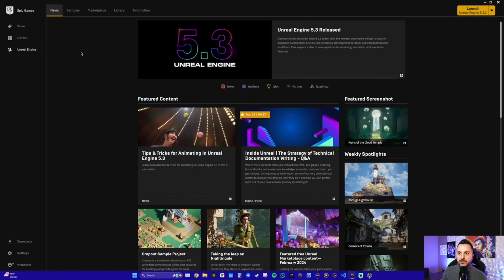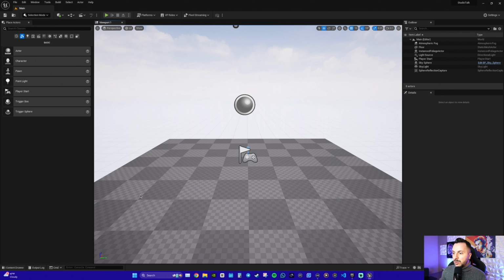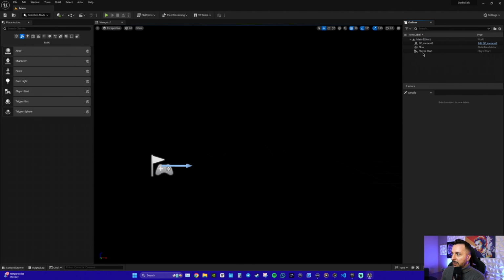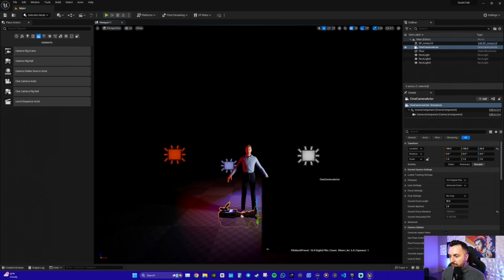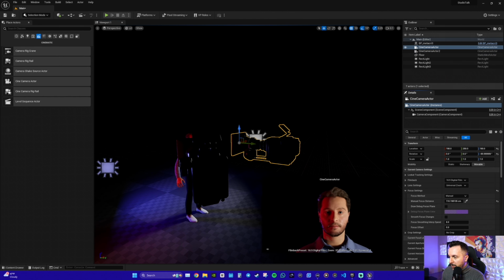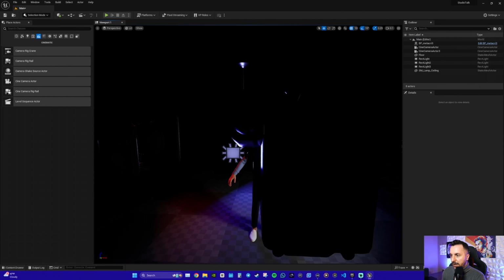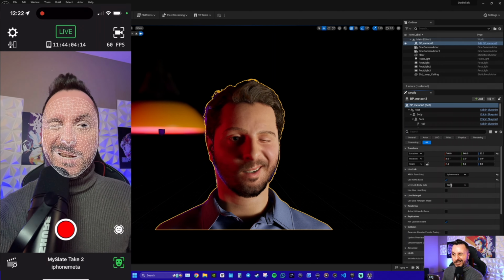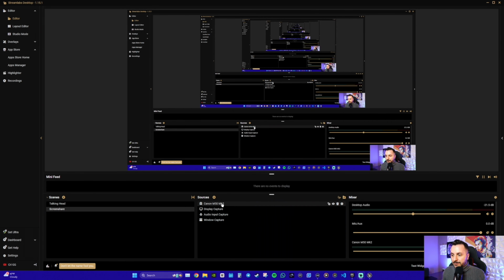The BEST solution for your AAA Clients